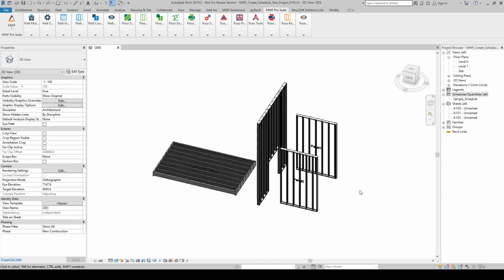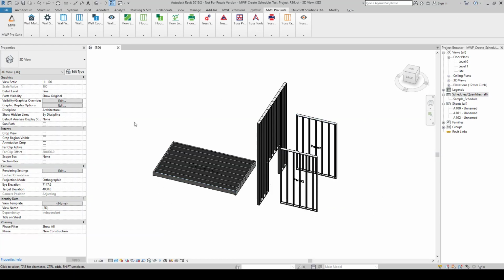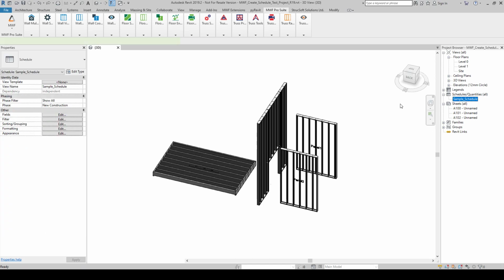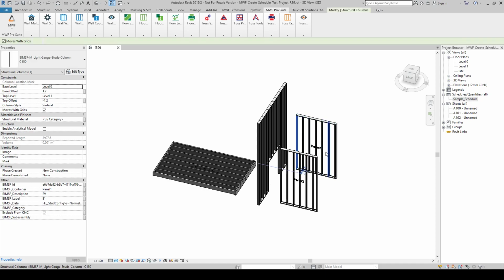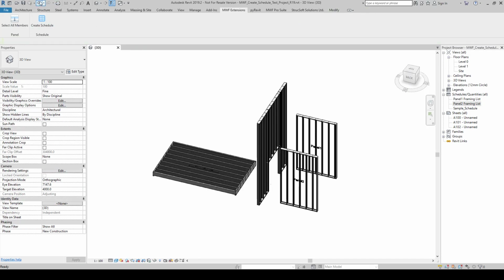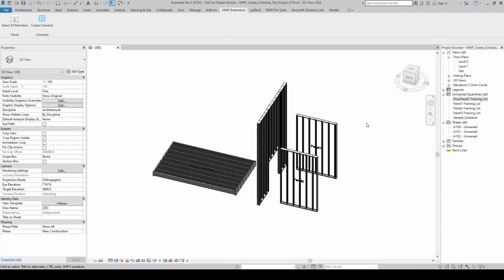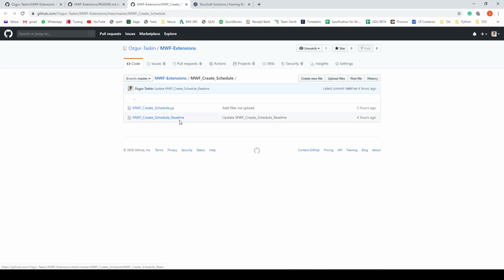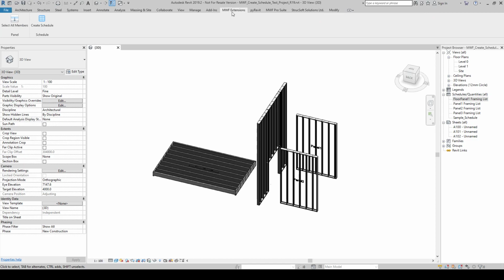Revit/MWF Create Schedule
Here is a custom made tool for Revit/MWF. It creates schedules (BOM) for selected panels. The tool works for wall panels, floor panels and roof trusses.

I have used python, RevitPythonShell and pyRevit to create the tool.